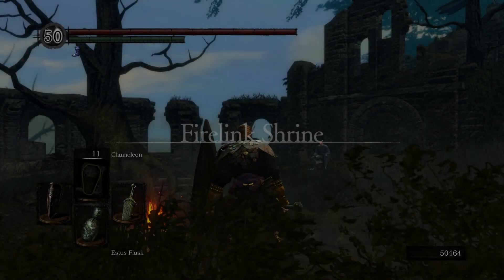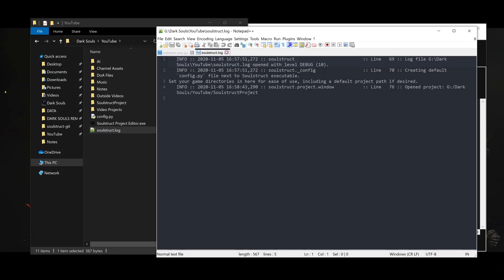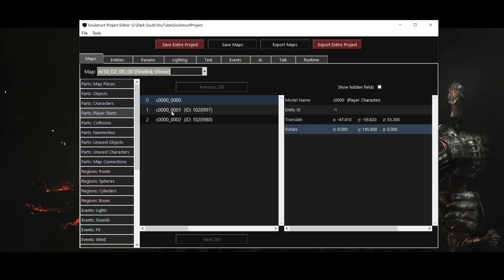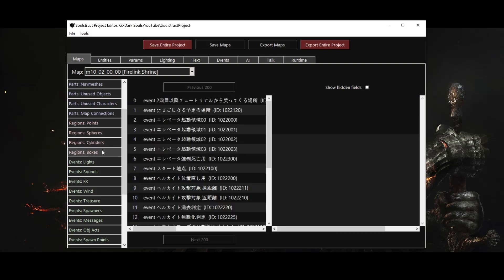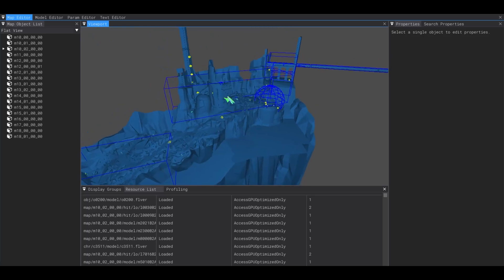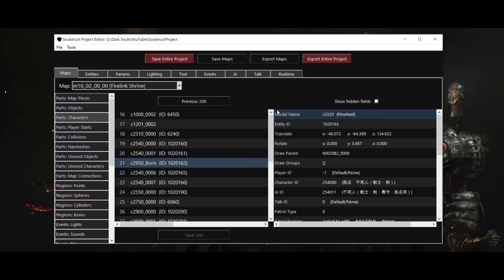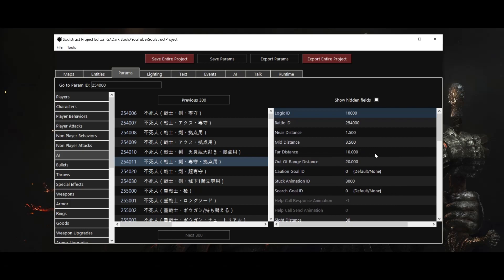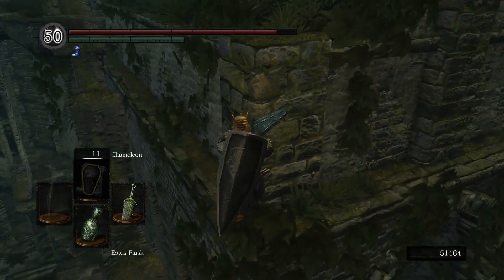How to Mod Dark Souls [Episode 1: Basics and Maps]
Episode 1 of my Dark Souls modding tutorial / behind the scenes / game design deep dive / making of Daughters of Ash video series!

In this episode, I go through some of the very basics of FromSoft modding, including:
- Downloading and using Soulstruct
- Overview of map data entry types
- Draw groups and draw parents
- Moving characters and changing models
- Character and AI parameter IDs

We'll be sticking around in Firelink Shrine for a few episodes to cover more basics. Then our journey across Lordran begins! (Also, sorry for speaking a bit too fast at points and the occasional audio bump here! I'll slow it down in future.)

I actually couldn't find any tutorials for Map Studio, but Katalash shows it off a bit